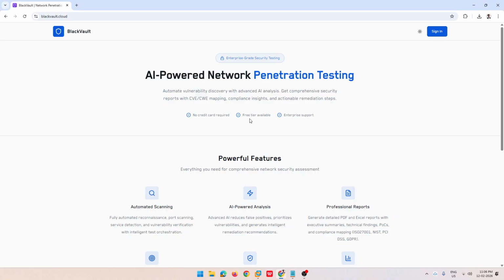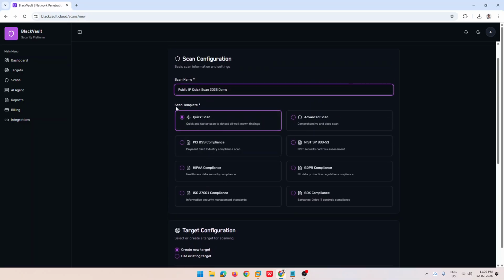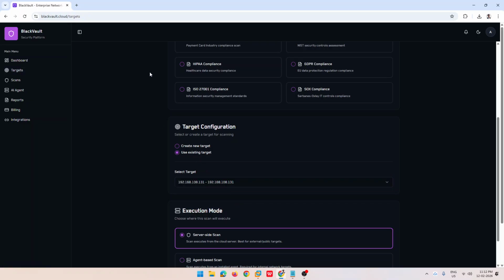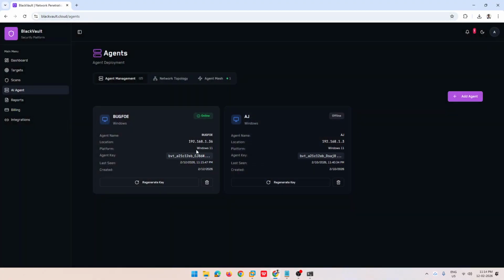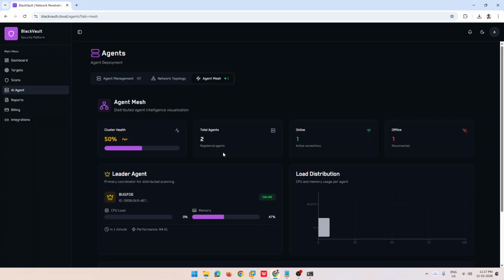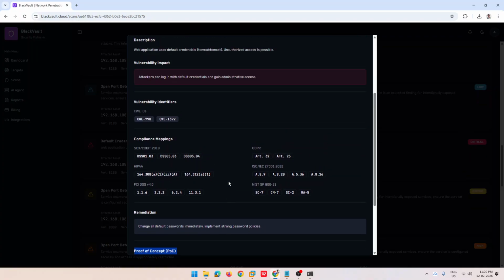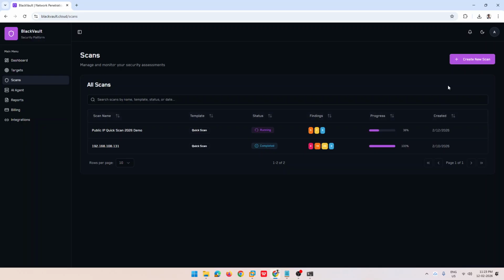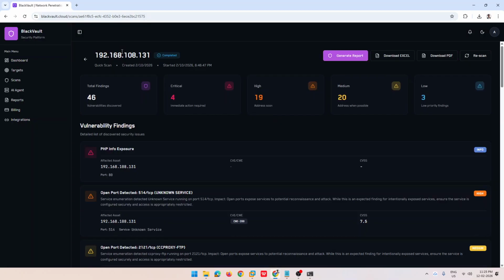BlackVault - Technical walkthrough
BlackVault is an enterprise-grade, AI-powered network penetration testing platform that enables organizations to proactively identify, analyze, and remediate security vulnerabilities across their entire infrastructure.

BlackVault automates the complete penetration testing lifecycle from asset discovery and vulnerability detection to compliance mapping and executive reporting delivering actionable security insights in minutes instead of days.

KEY DIFFERENTIATORS

1. AI-DRIVEN ANALYSIS
Leverages artificial intelligence to enhance vulnerability findings with detailed risk context, prioritized remediation guidance, and automated
compliance mapping across six major frameworks.

2. DUAL SCANNING CAPABILITY
Assess both external attack surfaces from the cloud and internal networks through distributed agents, providing complete visibility into your security posture.

3. INTELLIGENT AUTOMATION
Self-coordinating agents automatically discover networks, prioritize critical assets, distribute workloads, and adapt scanning based on real-time conditions.

4. ENTERPRISE MULTI-TENANCY
Built for service providers and large organizations with complete client isolation, role-based access control, and white-label branding options.

5. COMPLIANCE READY
Automatic mapping to ISO 27001, NIST, PCI DSS, GDPR, HIPAA, and SOX frameworks with audit-ready documentation.